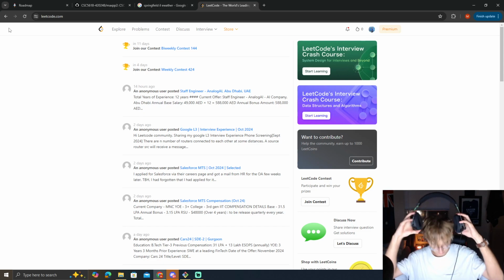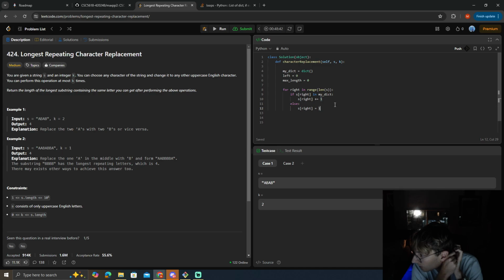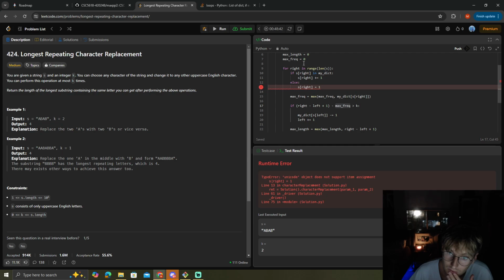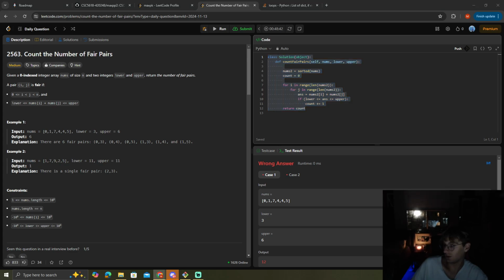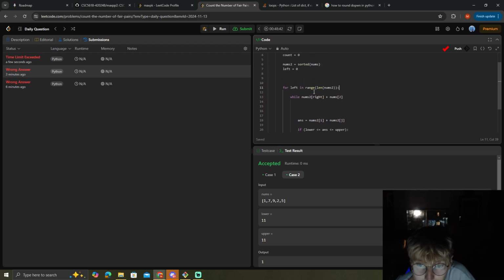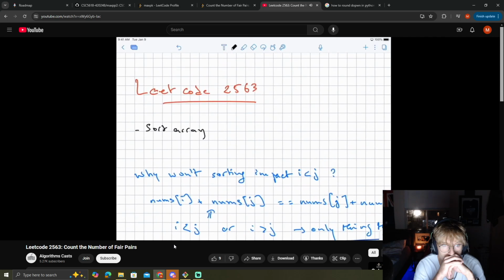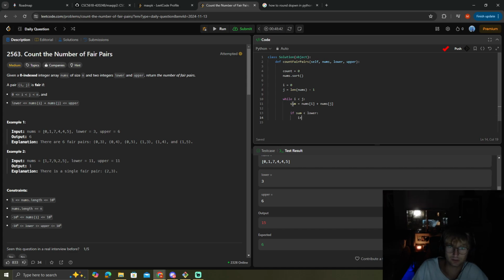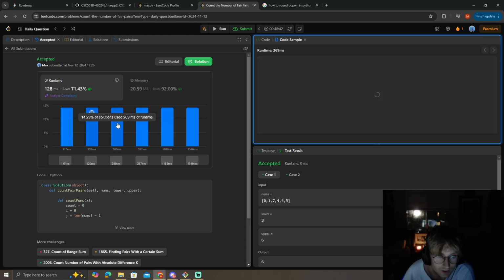Programming Everyday Until I Get a Job #005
Documenting my journey to get better... Nothing spectacular just me writing code and doing leetcode problems. I like to develop stuff, even tho I am bad compared to most. But everday... getting better.

Chapters:
00:00 Intro
00:50 Leetcode 1
27:20 Leetcode 2